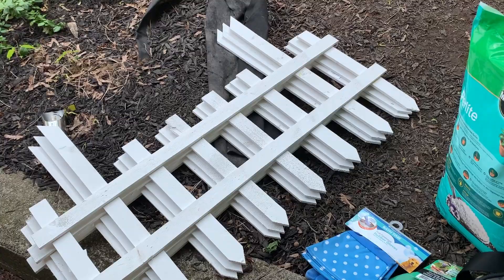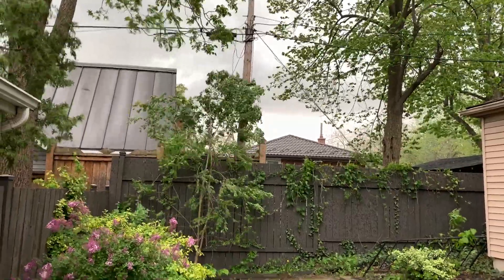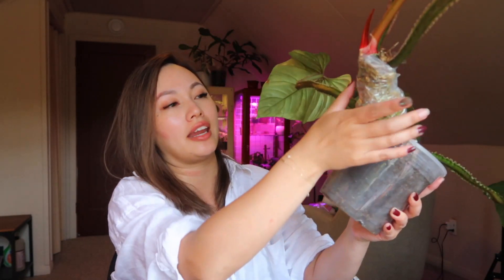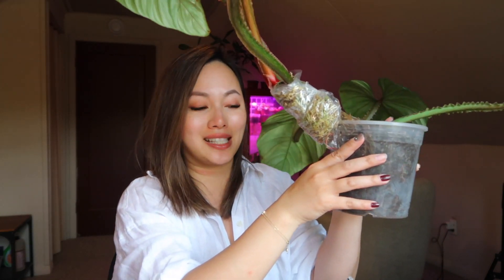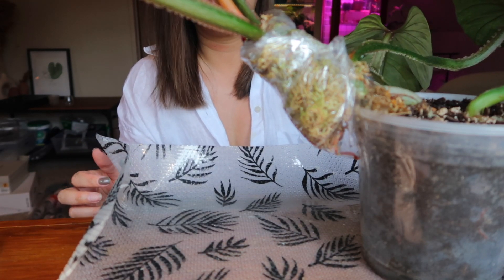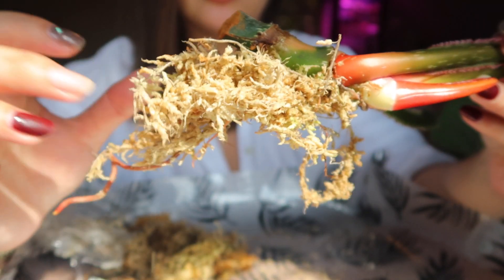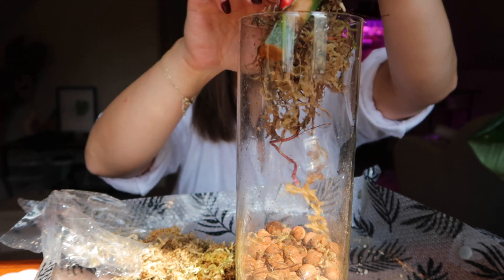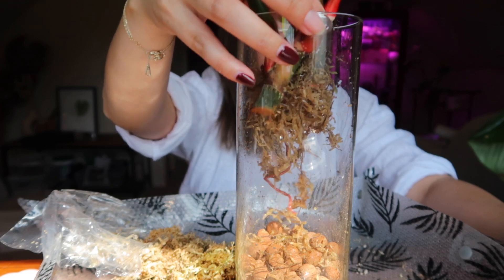REPOTTING MY GIANT PHILODENDRON PLOWMANNI | CARE TIPS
REPOTTING MY GIANT  PHILODENDRON PLOWMANNI

I've had this giant philodendron plowmanni for several months now and it has been doing very well. However, I believe it's time to repot this giant philodendron.